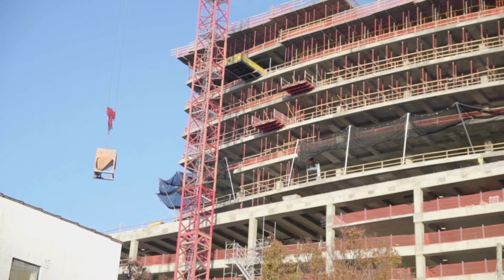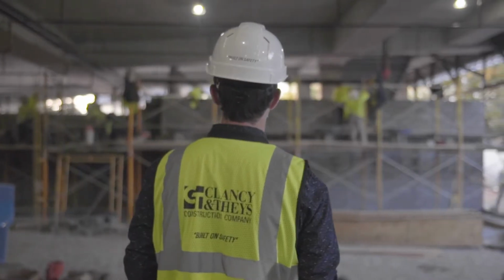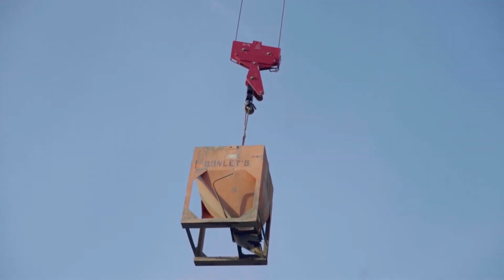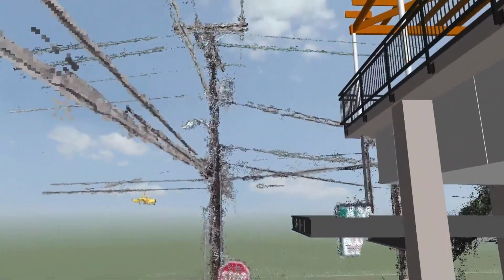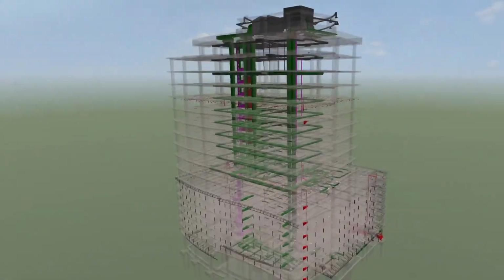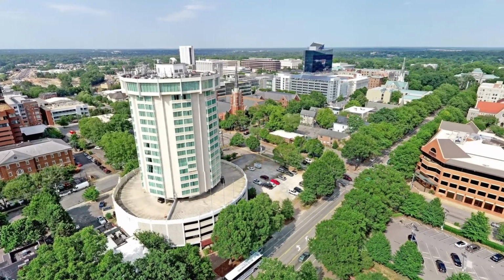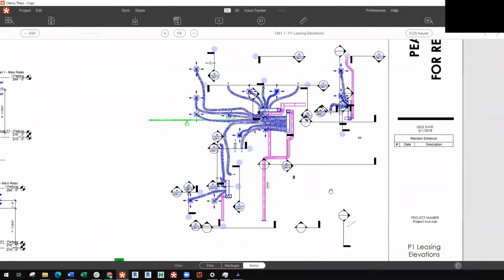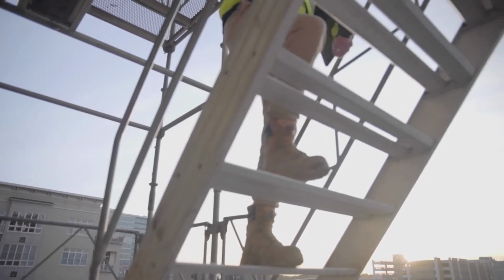Clancy and Theys Construction: "Combining Data: Drone, Point Cloud, 3D Models and More"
Clancy and Theys Construction out of Raleigh, North Carolina, is always looking for the most innovative technology to empower their teams. Hear from Harry McKinney (VP of Technology and Innovation) and Kyle Snyder (VDC Coordinator) and how they leverage Revizto to make their data work for them and solve challenges in a complex, urban specific mid-rise in the center of Raleigh.